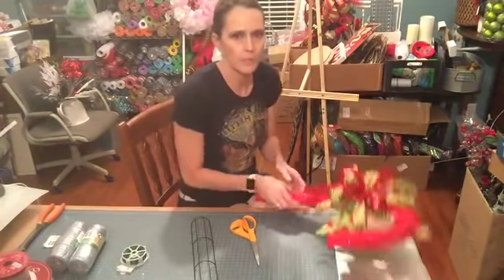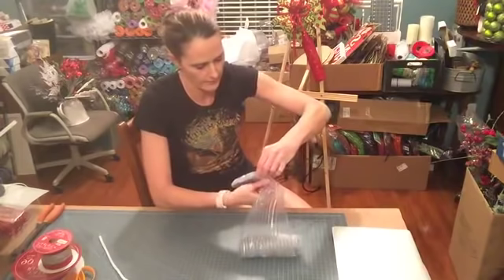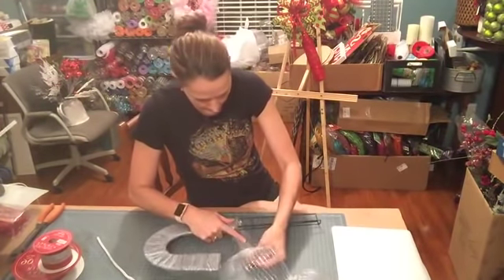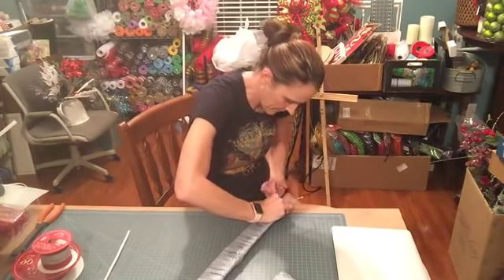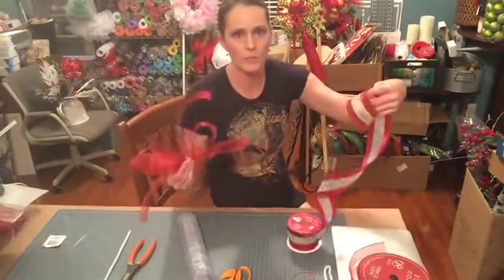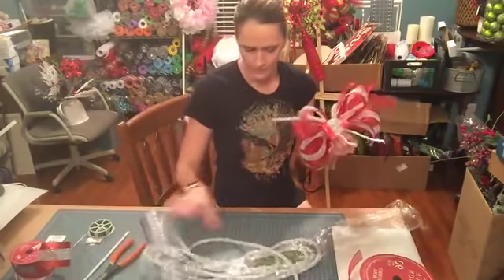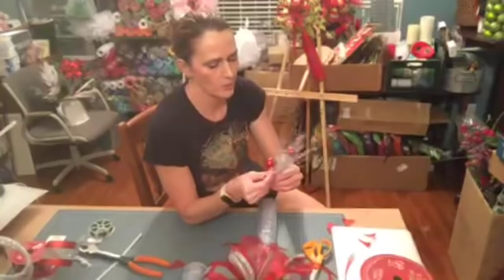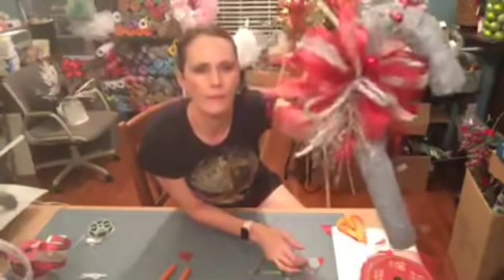DIY Candy Cane Door Hanger Wreath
In this Facebook Live replay, I'm showing you how to make a Christmas Candy Cane Door Hanger Wreath.